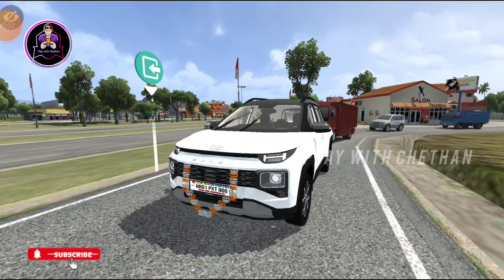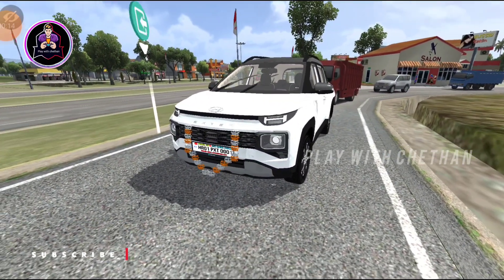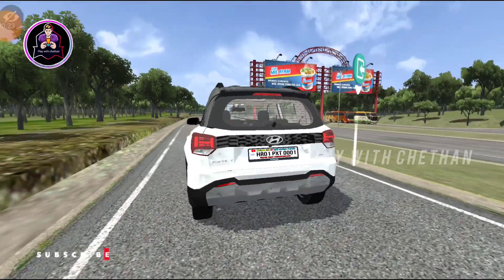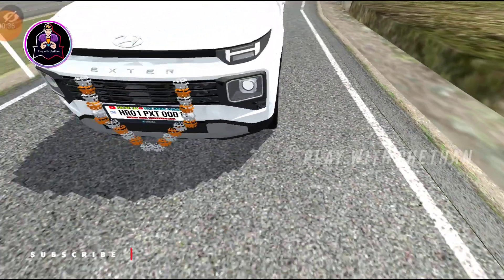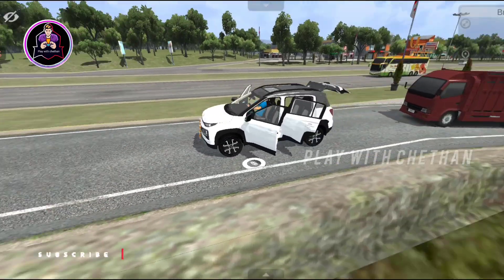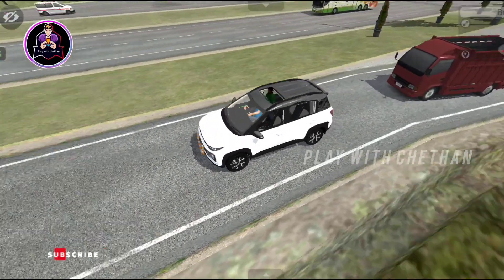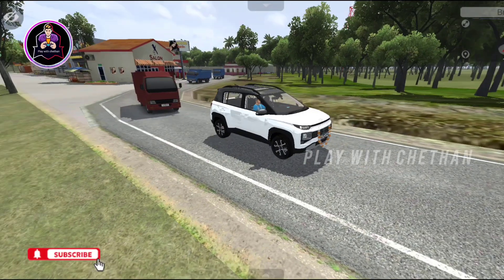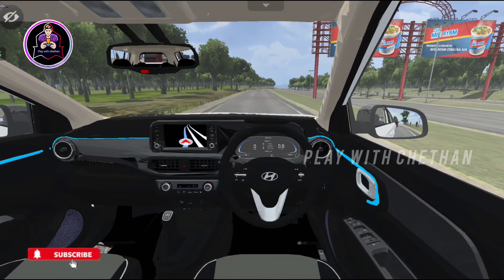HOW to download Hyundai exter car for BUSSID bus simulator Indonesia 300+speed mod in Telugu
HI FRIENDS,

MY NAME IS M.CHETHAN FORM ANDHAR PRADESH .

CHETHAN VLOGS TELUGU:-

CHETHAN VLOGS TELUGU SHORTS:-